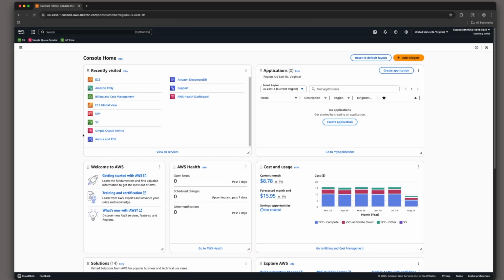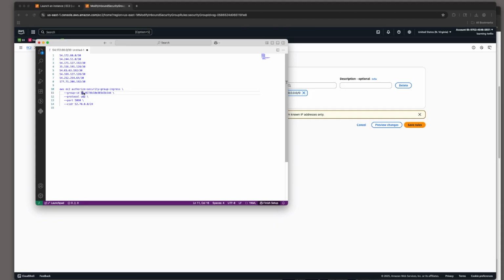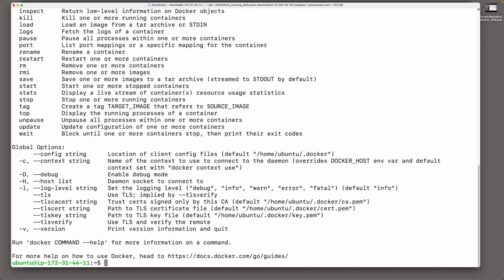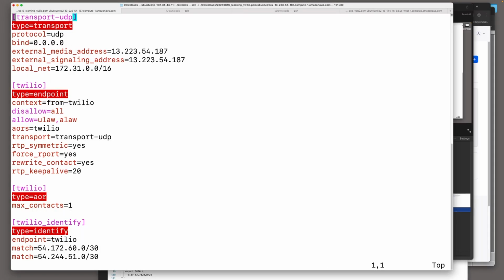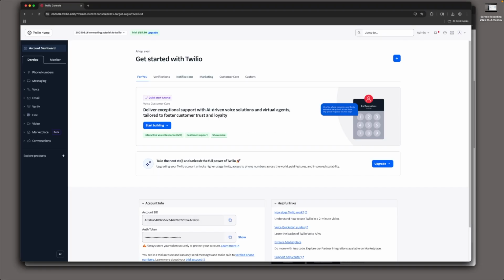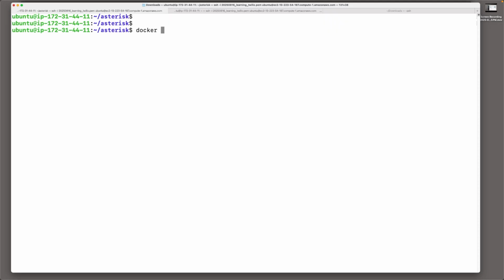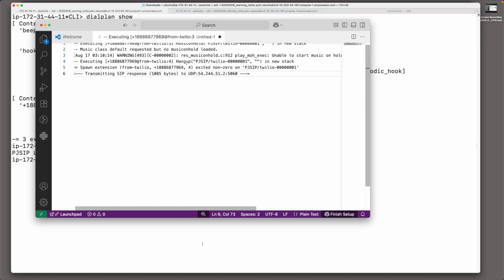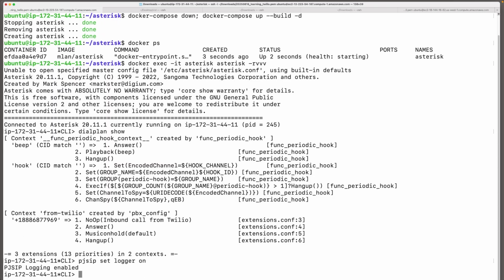Creating a Toll Free Number with Asterisk, Twilio, Docker and EC2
0:00 Intro
0:07 Creating EC2 Instance
0:50 Security group for UDP traffic
3:10 Configure asterisk and docker on EC2
7:39 Setting up toll free number on Twilio
9:40 Testing Twilio and Asterisk connectivity
11:13 Adding hold music
13:22 Testing it all out